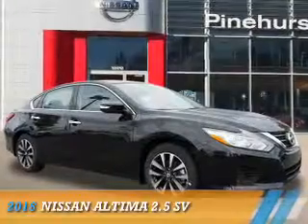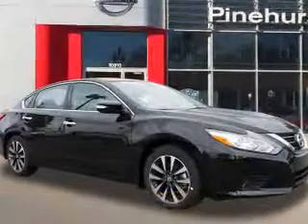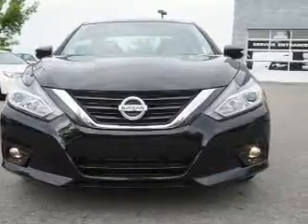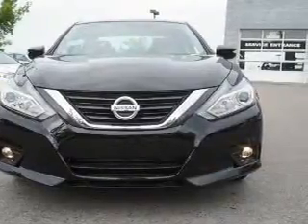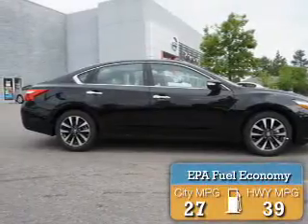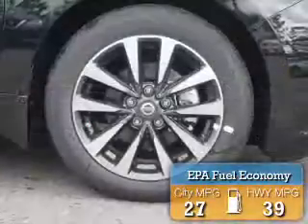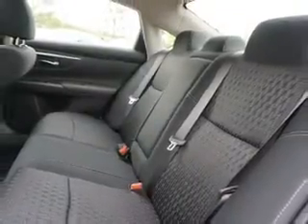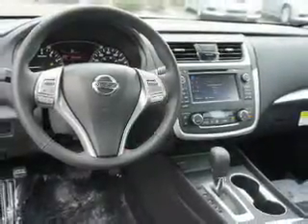2016 Nissan Altima N6820 - Southern Pines NC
Year: 2016
Make: Nissan
Model: Altima
Trim: 2.5 SV
Engine: 2.5 liter 4 Cylindercylinder FWD
Transmission: CVT
Color: Black
Mileage: 0
Address:
VIN:1N4AL3AP6GC158706